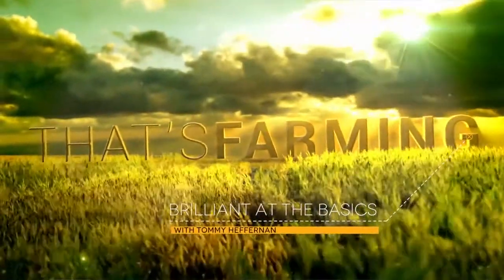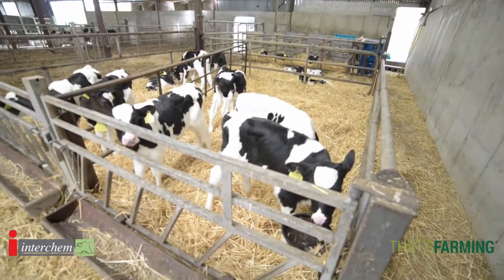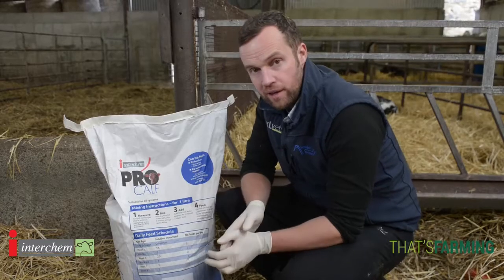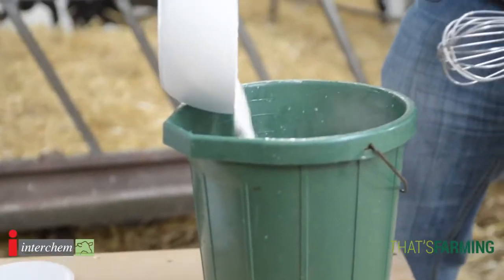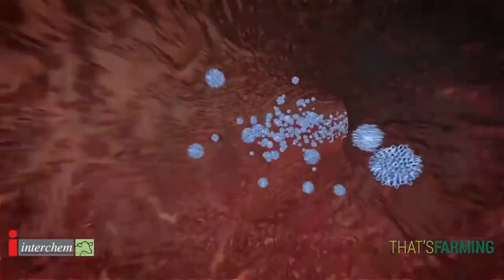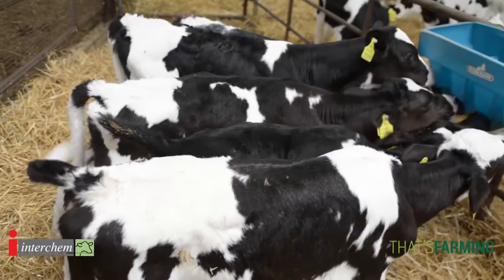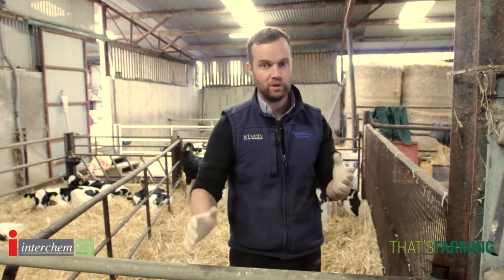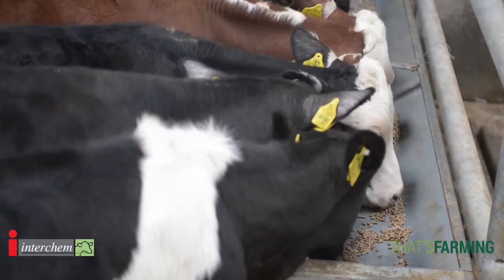Being Brilliant at the Basics Calf Nutrition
Interchem Ireland and That's Farming bring you the second episode of Being Brilliant at the Bascis. The series features well-known vet and media personality Tommy Heffernan as your guide. The focus of the series is to provide quick, easy to use tips for you on you farm.

Calf nutrition is a very important consideration on your farm. Your calves are the future of your farm so you need to remember these simple messages from Tommy. We hope you enjoy this week's episode.

For more information on calf nutrition visit the Pro Calf